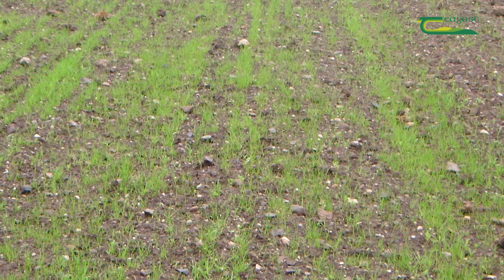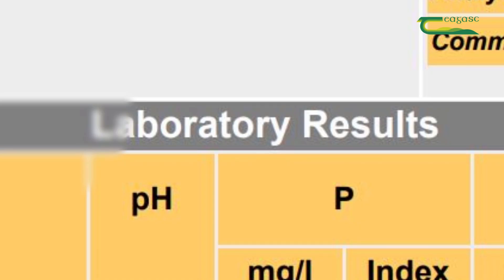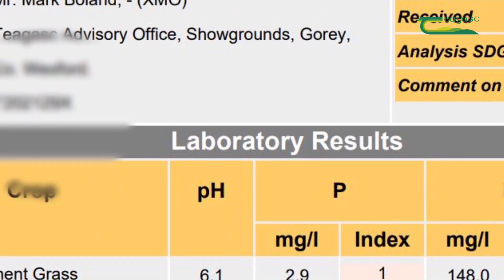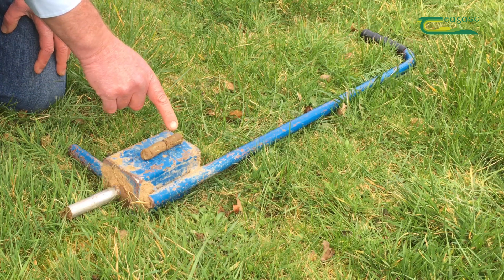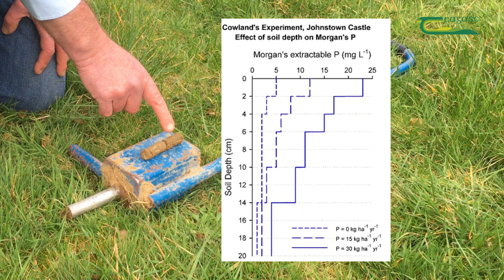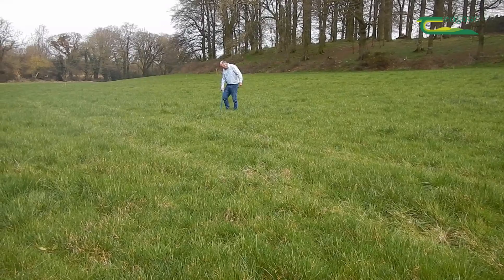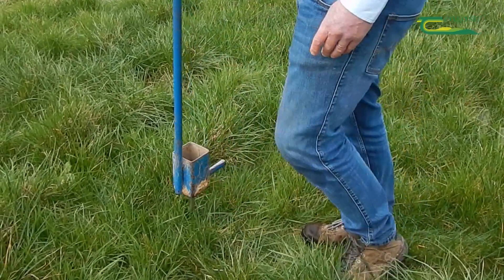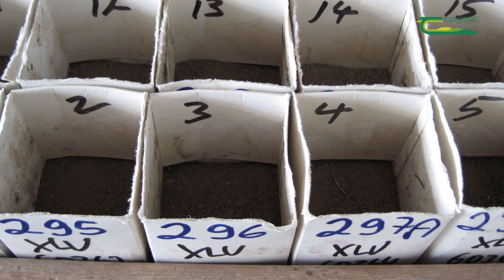P interactions with soil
Phosphorus is an essential nutrient particularly when it comes to crop establishment however phosphorus can become very tightly bound to the soil and when you take a soil test it tests the available phosphorus which is typically less than 1% of the total phosphorus that is in your soil. Clay content, soil temperature and organic matter all have an impact but the single biggest thing you can do to change the availability of phosphorus in your soil is get the pH correct. In this clip, Eddie Burgess, Catchment Specialist with the Teagasc Agricultural Catchments Programme speaks more about managing soil phosphorus for water quality.